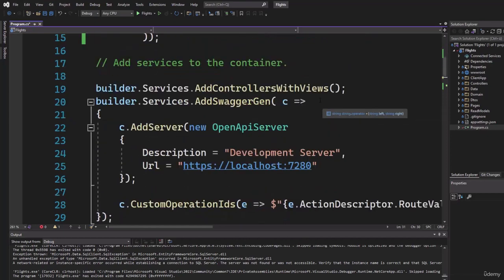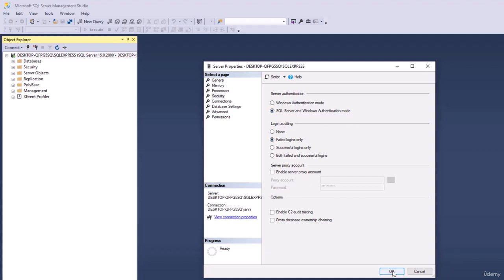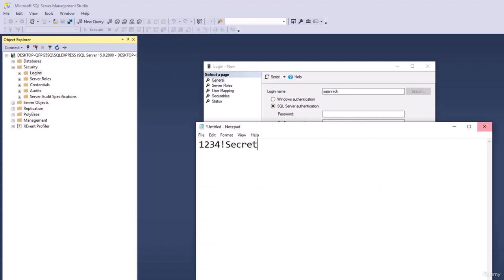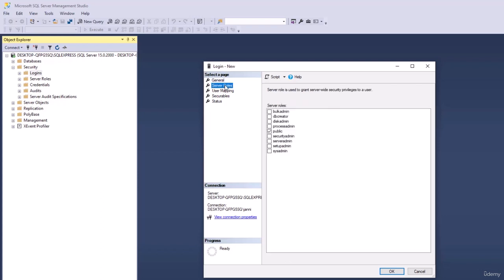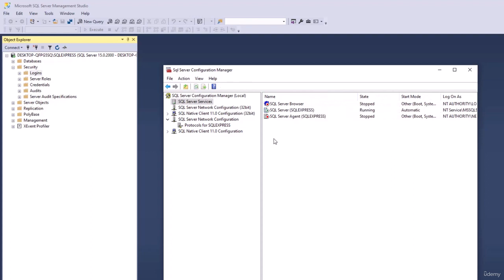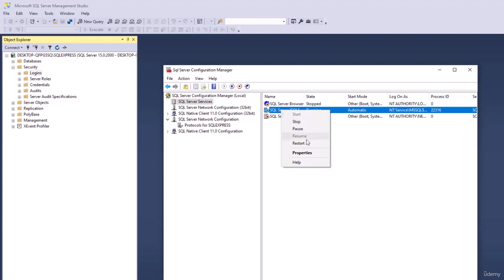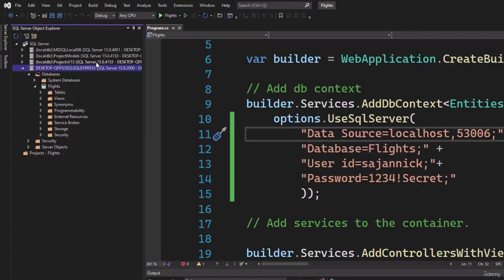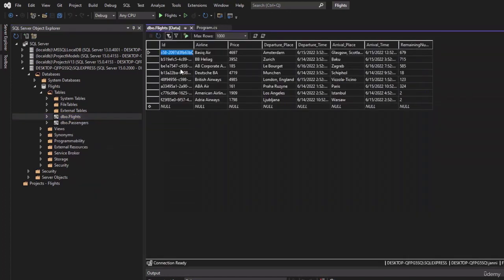130 Create user and connect to database